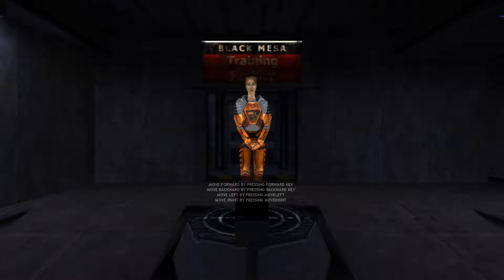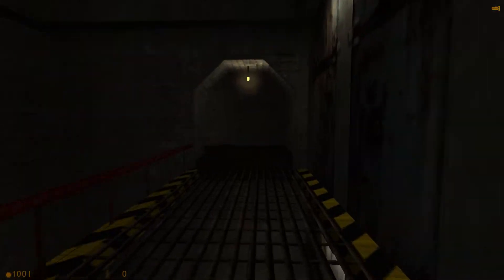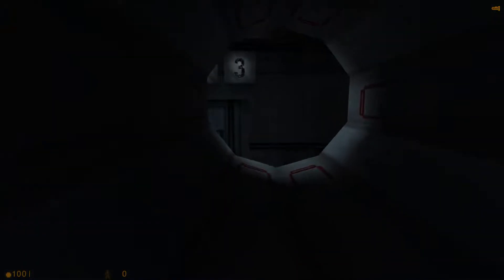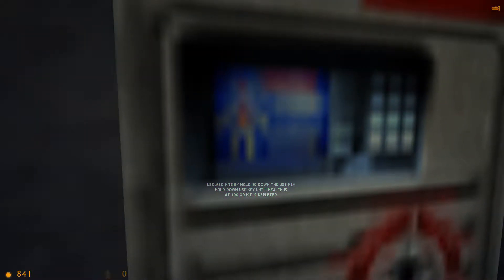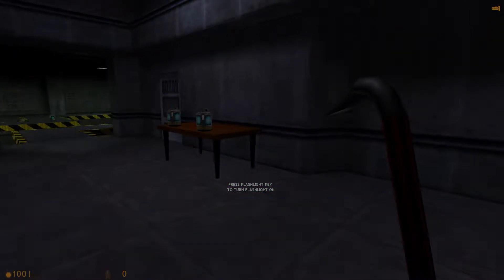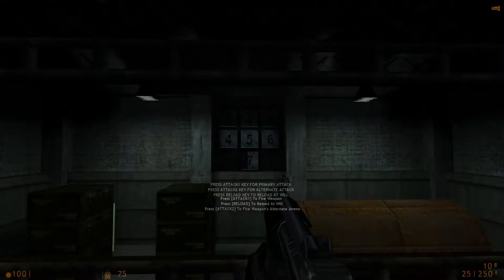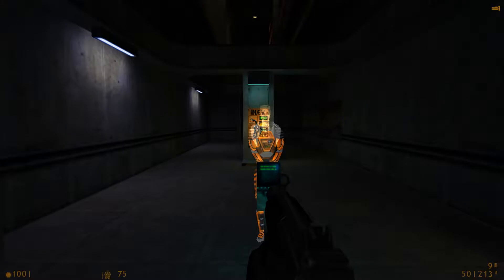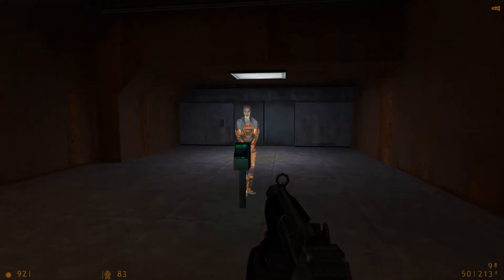Half-Life #0: "Hazard Course"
Well it's been awhile since I've done a playthrough. Been itching to do this since I did a They Hunger. Half-Life, which we follow Dr. Gordon Freeman, a scientist who is a part of the Black Mesa Research personnel. He has been tasked to take on the Black Mesa Hazard Course before he can be assigned to his high level duties. Getting used to the Hazardous Environment Suit, jumping a few hoops and weapons training. Seems a bit odd for a scientist like Gordon.